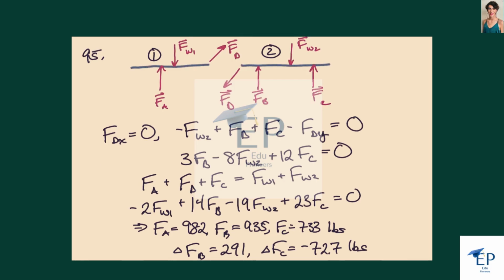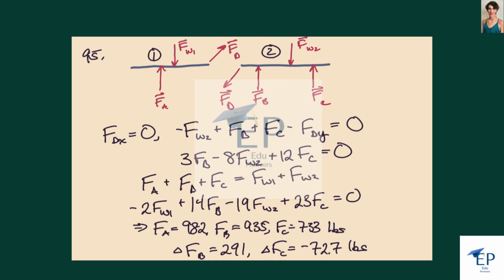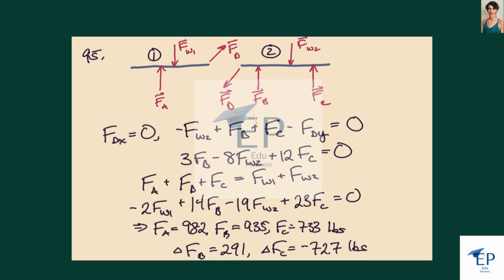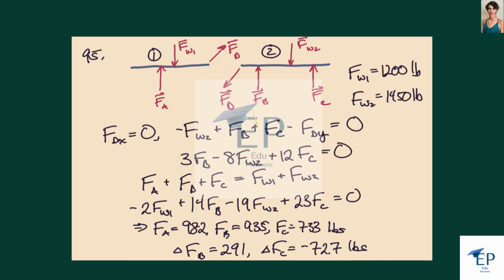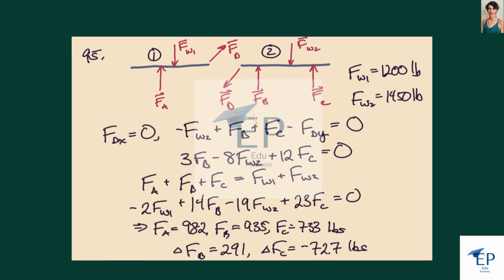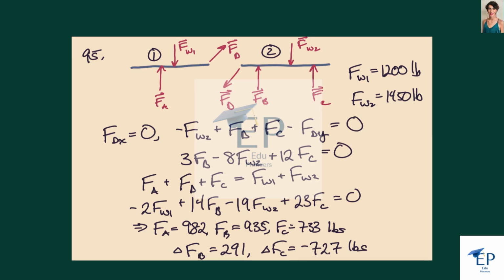A trailer weighing is attached to a 2900 -lb pickup truck by a ball-and-socket truck hitch at Deter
A trailer weighing is attached to a 2900 -lb pickup truck by a ball-and-socket truck hitch at Determine the reactions at each of the six wheels when the truck and trailer are at rest, the additional load on each of the truck wheels due to the trailer.